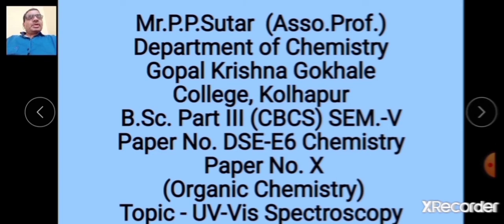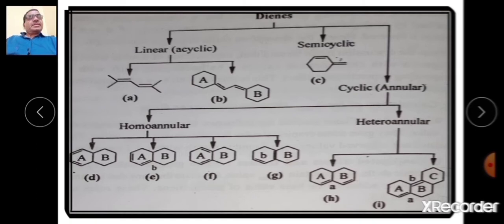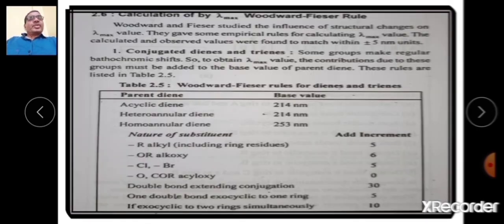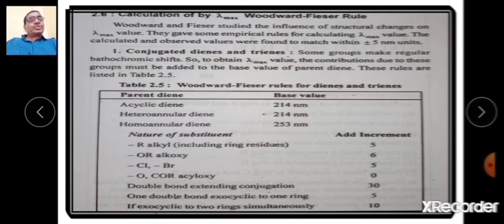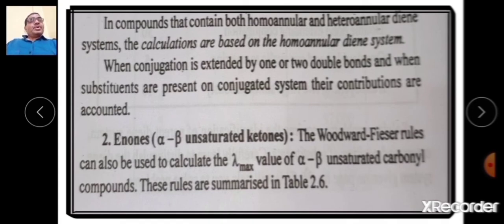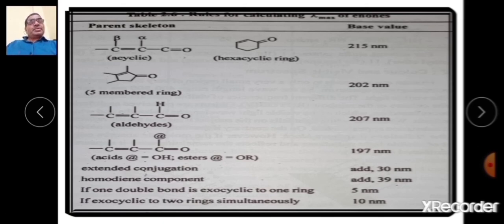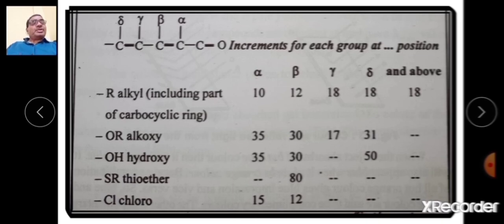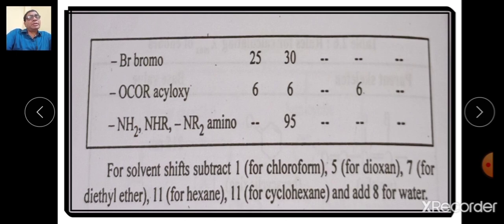B.Sc.III Chemistry UV-VIS Spectroscopy Video No.4 Mr.P.P.Sutar